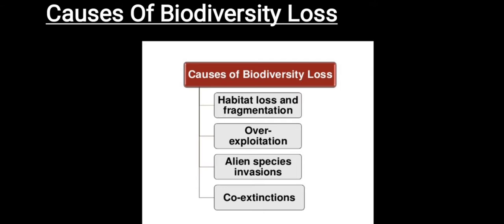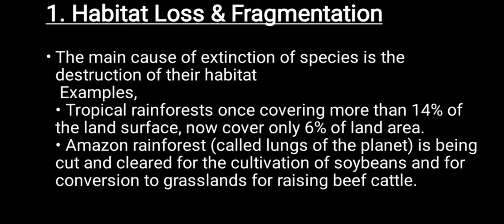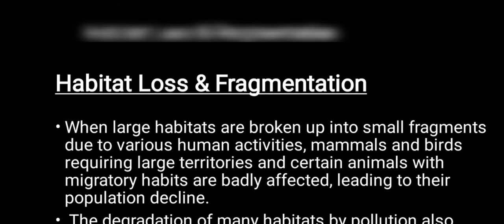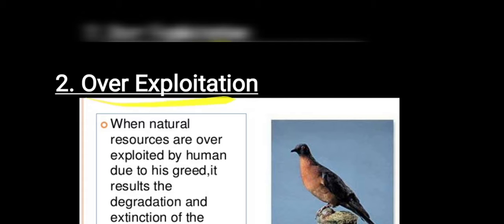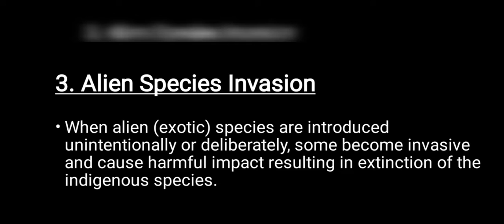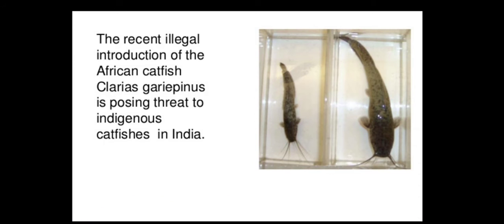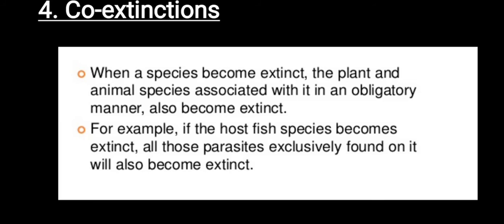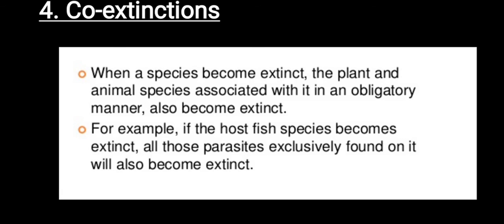Class 12 Biology Module 4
Biodiversity & Conservation-Causes of Biodiversity Loss